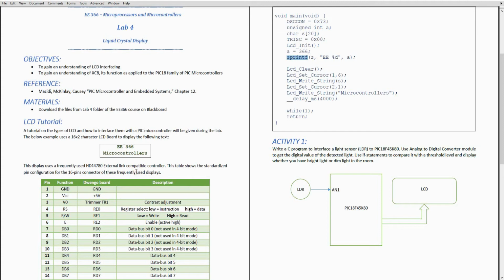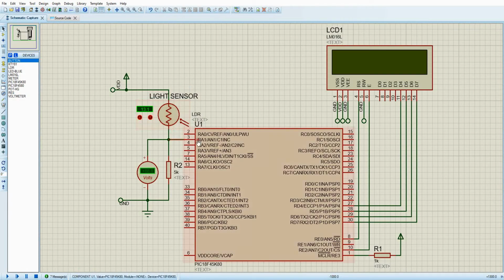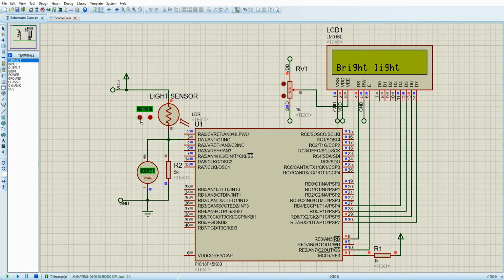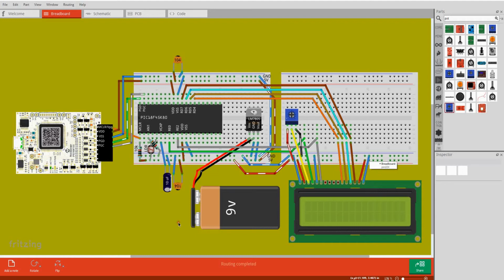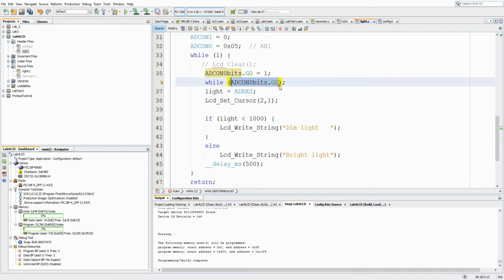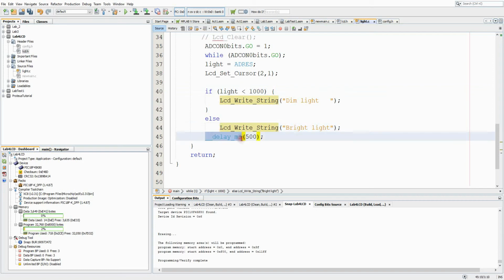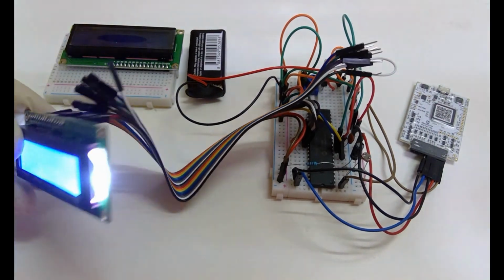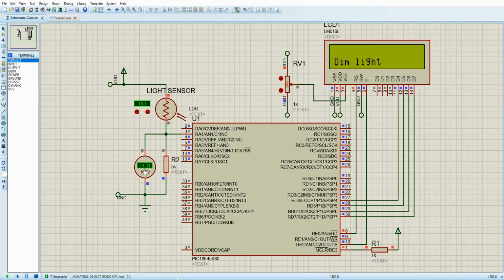Lab 4 - LCD interfacing activity explanation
Explanation of Lab 4 activity for LCD interfacing using PIC18F45k80 microcontroller